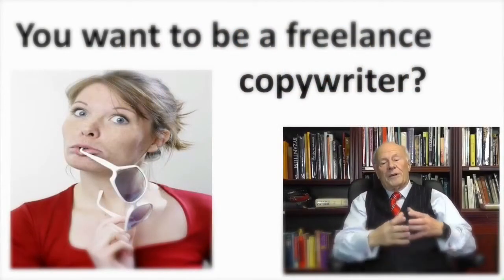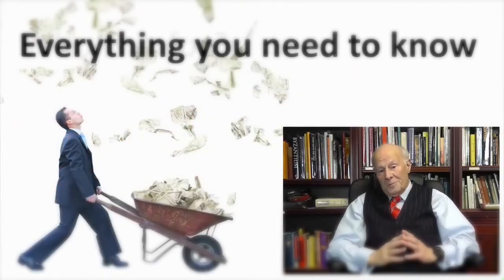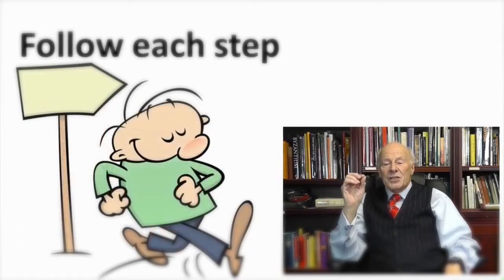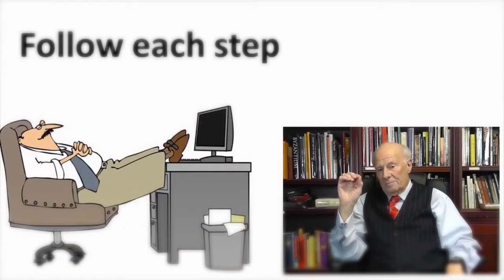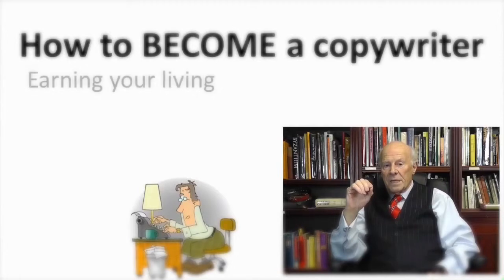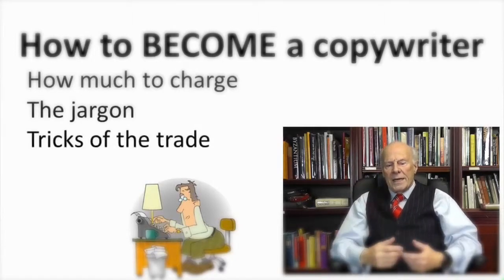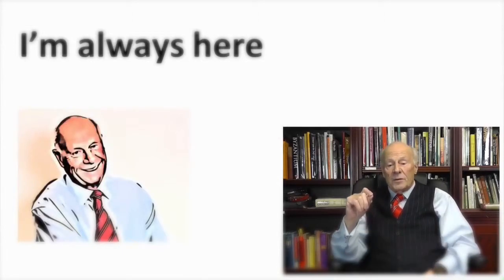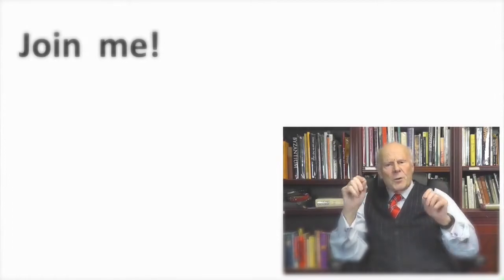Become a Freelance Copywriter Make money from home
You can start a new career as a freelance copywriter.
Just imagine, earning your living - a good living - without the hassle of commuting. Be your own boss. All you really need is a PC or Mac and a broadband connection - plus a desire to write and a bit of flair. Three months from now that could all become a reality. You will be a copywriter!

"After just a few months I am writing sales copy for a huge experiential company, as well as technical copy for a well-respected tech-industry publication and building websites for small businesses." Martin Brennan.

Unlike so many guides on the subject, it's not a jumped-up list of 'useful phrases'. It won't tell you 'how to make a million dollars overnight'. Instead it is a unique, detailed step-by-step guide to becoming a successful freelance copywriter working from home, from scratch.

Follow each step and you can make between £300 ($450) a day and - with more experience - £500 ($750) a day. Not exactly a get rich quick formula, but a very respectable income. Especially for someone who is their own boss, has few overheads, doesn't have to commute to work, and chooses exactly how much or how little work they want to take on. Because my website has been live for some time now, I get more than I need and have to turn work away.

Sure, and in this guide I will show you – in detail – everything you need to know. Things like:
• How to begin from scratch and quickly build a portfolio
• How to find clients - fast
• How to market yourself
• How to build a copywriter website in just five days - for free
• How to find the most profitable projects and drop the rest
• How much to charge

• Introduce you to the jargon – no getting caught out as a beginner
• Show how to walk your clients through a brief, how to research topics, how to write for print and how to write for the web
• We will look at different writing styles (or 'tone of voice' as the marketing people call it).
• I will teach you questioning techniques for telephone interviews (I do all my work over the net and by phone) and show you some clever, low cost phone recording kit and transcription software so that you won't even have to take notes
• Plus lots of tricks of the trade that save valuable time and mark you out as a real pro

And give you stacks of links to real samples of different types of copy, templates, tick lists and so on, plus more detailed descriptions of some of the topics covered in this book (build your own free library). In fact, everything you need to get you started with confidence.